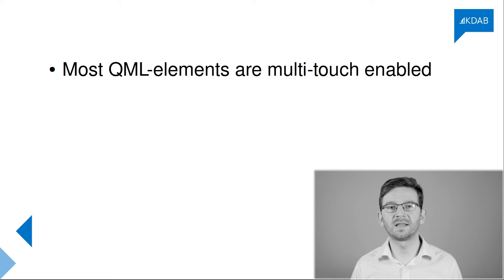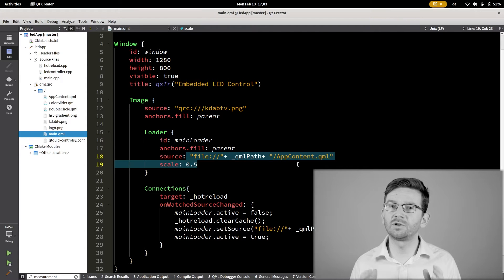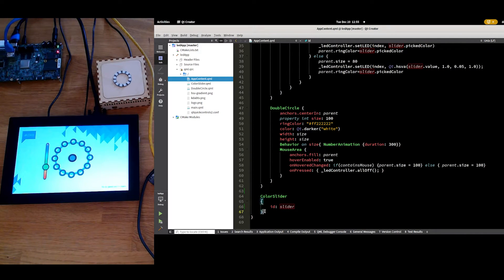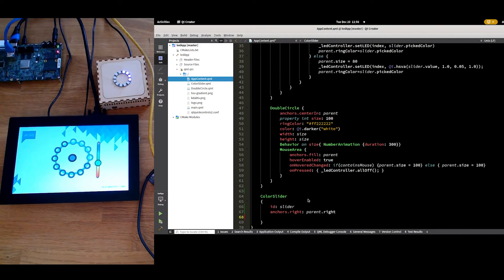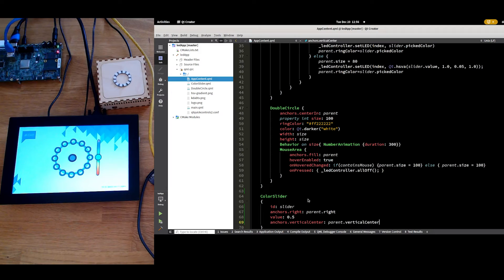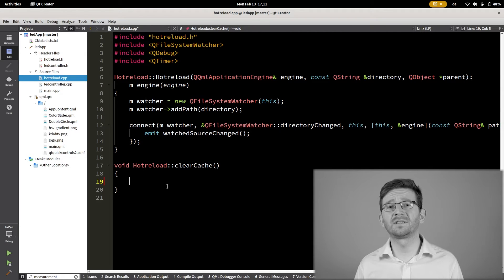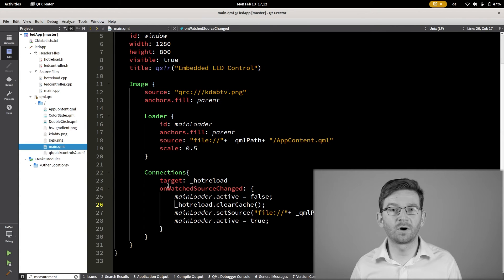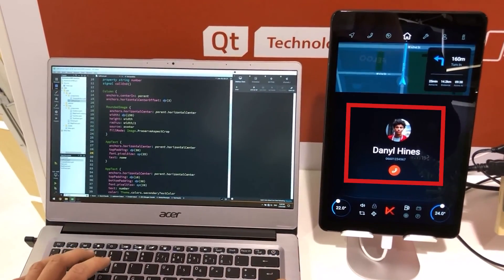Hot Reload for QML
In this second video, Christoph presents the technique of "Hot Reload" allowing for quicker turn-around times in embedded development using Qt/QML.
For this , 3 steps are necessary:

1. Add a mechanism (Loader + FileWatcher) inside QML that triggers a reload when a sourcecodefile changes.
2. Add a File-Watcher to detect when a file is saved on PC. This then triggers a synchronization to the embedded target source code folder.
3. Modify the QML Engine to clear the Component Cache on reload to make it work.

Thanks go to silgon on stackoverflow for the quick file-sync solution

About the host:
Christoph has been developing with C++ for over 15 years, and Qt for the last 8. A contributor to Gammaray, KDAB’s in-depth Qt-Analysis-Tool, Christoph specializes in performance optimization for embedded systems.